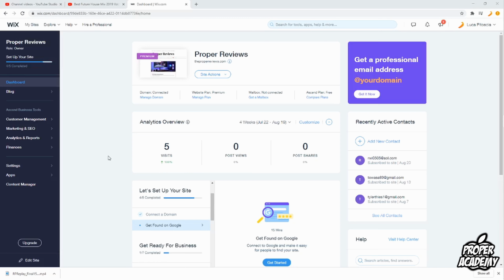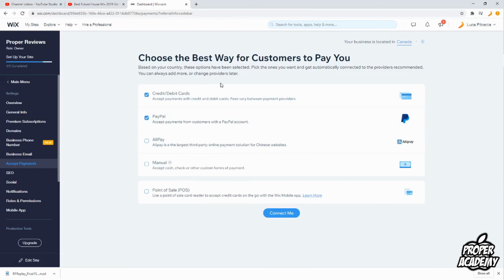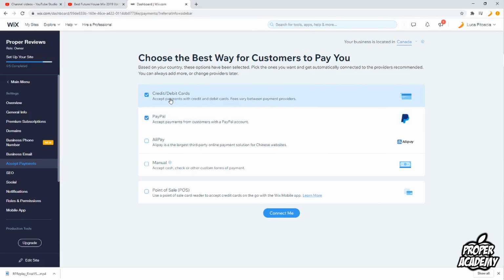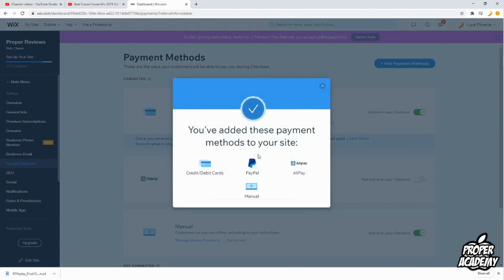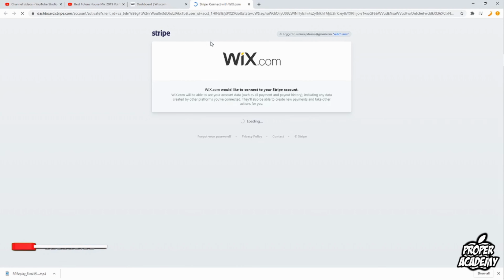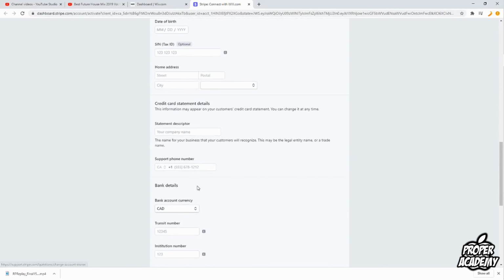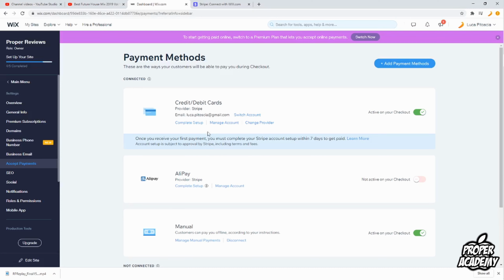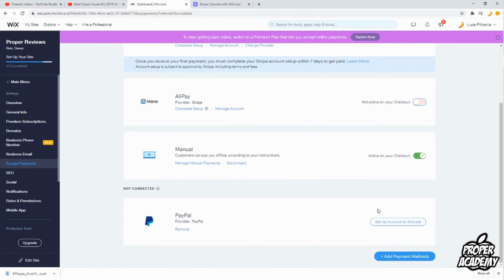How to Accept Payment on Wix Website ✅| Setup Payments on Wix | 2020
In today's video we show you How to Accept Payment on Wix Website. Wix is a great tool to use for all your website creation needs. It is great to create your own blog, sell your own products, dropshipping and more! If you're looking for more Wix Tutorials we have plenty!